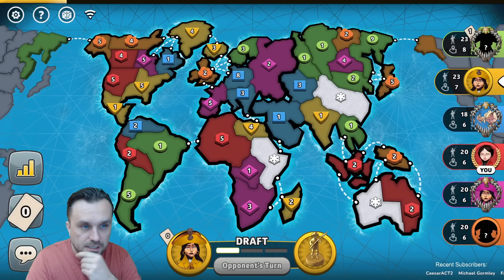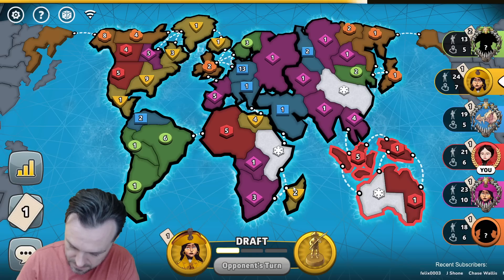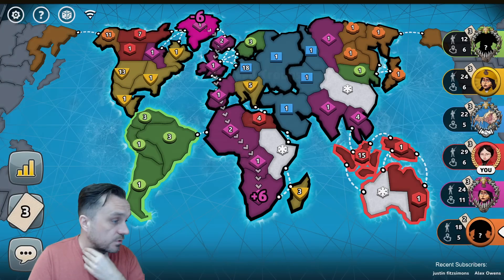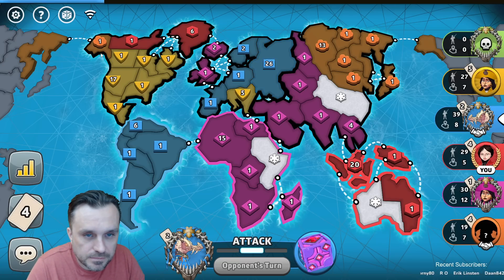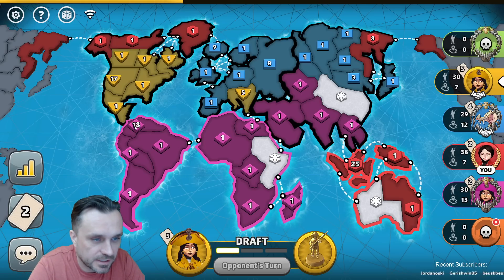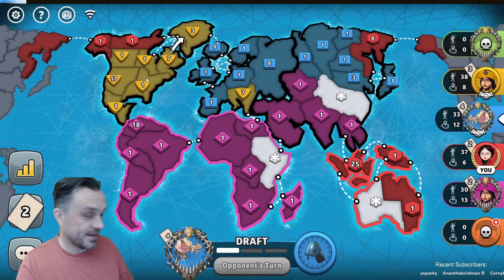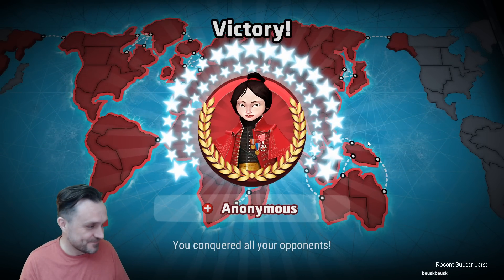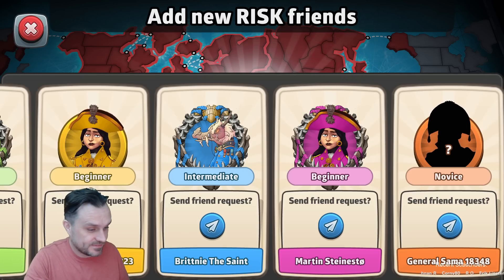Novices don't like it when you take Australia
It's time to get your Risk on!

Today we are playing a ranked game on my anything goes account.

Classic, World Domination, Fixed Cards, Auto setup, Balanced Blitz dice, 60 second turns, Alliances on, Fog of war off, Blizzards off, No portals, Expert automated AI, All ranks welcome